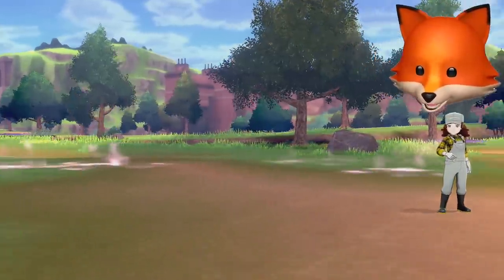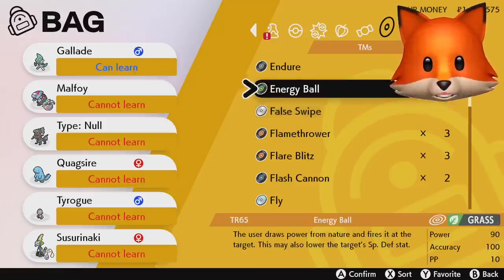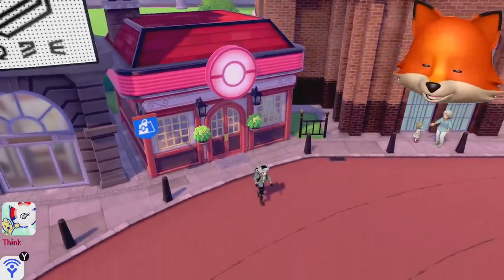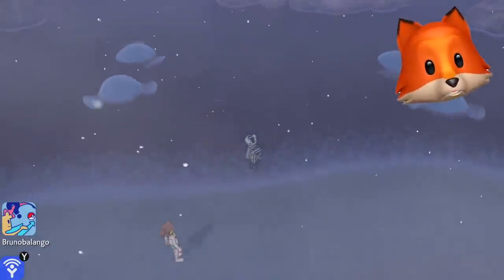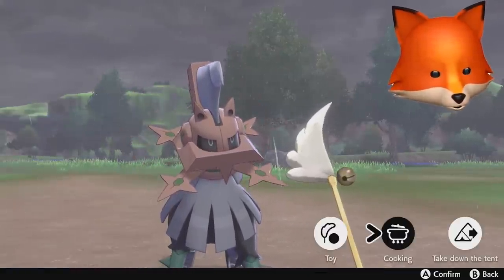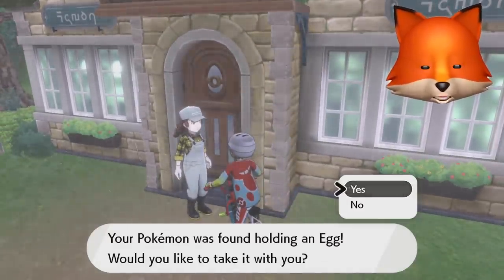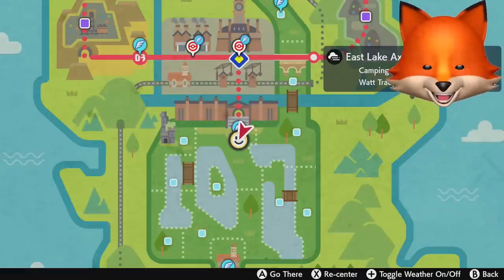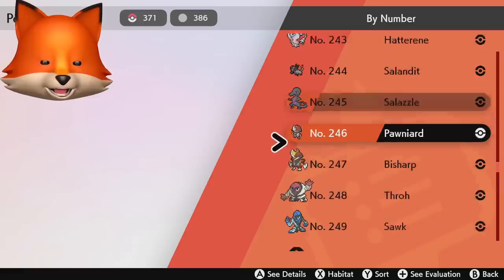I GOT MY SHINY BACK!! (Pokemon Sword + Shield)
Pokémon Sword and Shield SHINY G-MAX GENGAR RAID!!